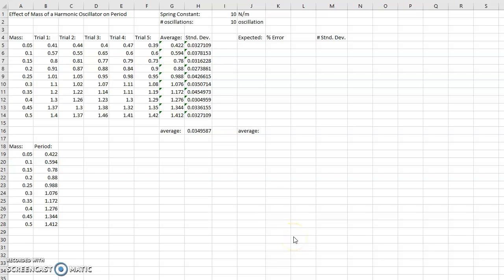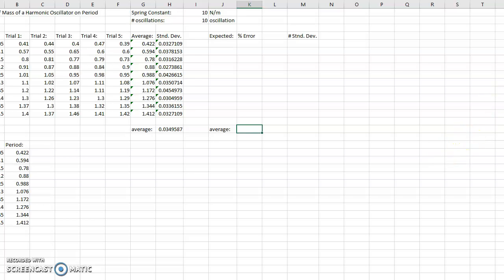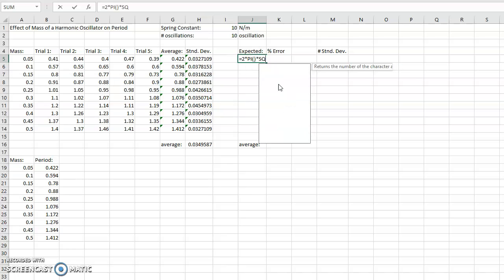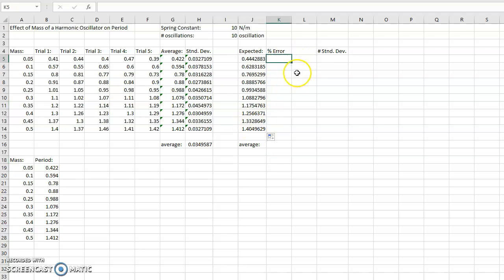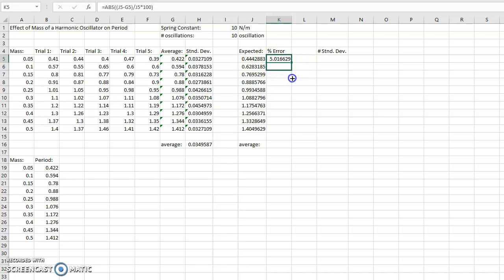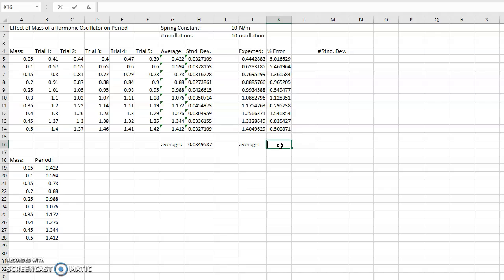Physics 2 - Project - Optional Data Analysis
This walks you through some additional data analysis that is very useful, but cannot be used by everyone; finding an expected value and using it to calculate percent error.